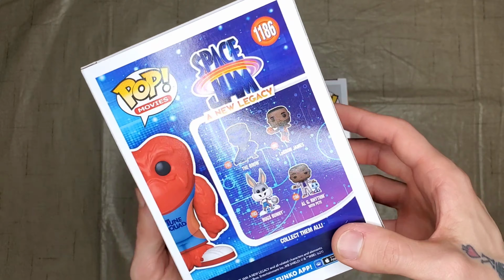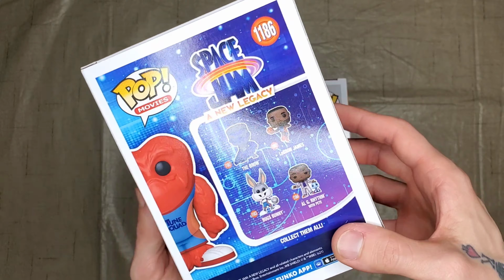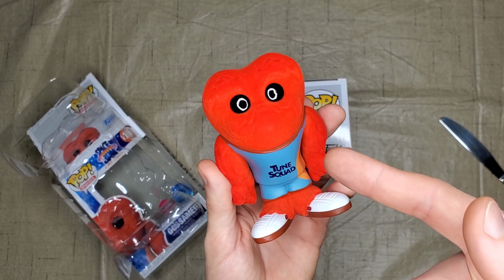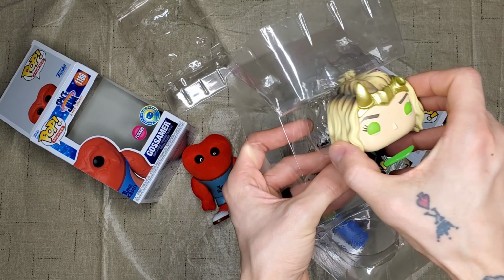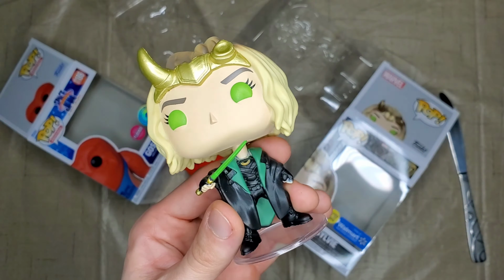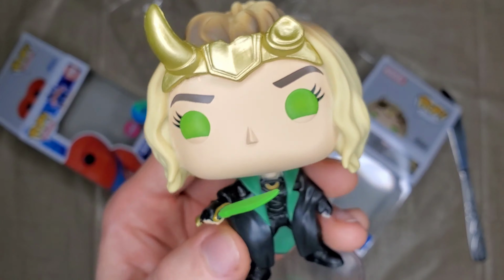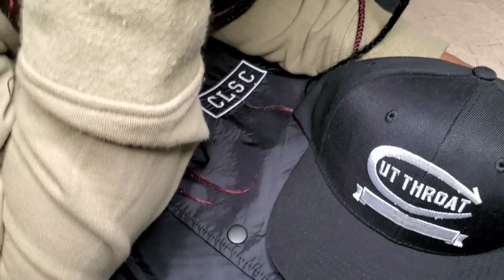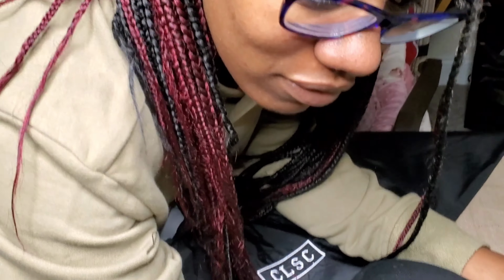🔥🔥🔥GIVEAWAY DETAILS/ BRAND NEW FUNKO POPS & THREAD BEAST UNBOXING!!!🔥🔥🔥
POP CREW WHAT IT DO?!?

YOOOO WE GOT SOME 🔥 IN OUR LATEST THREADBEAST.COM BOX! ALSO, WE OPEN SOME NEW MARVEL GLOW IN THE DARK AND DISNEY'S FLOCKED SPACE JAM  FUNKO POPS! SOUND OFF!

(POP CREWWWW 💥 💥 💥

WITH SOME SUPER HIGH OCTAINE ENERGY I AM SO SURPRISED THIS MAN DOES NOT YET HAVE 1 MILLION SUBSCRIBERS!

THIS IS ONE OF MY PERSONAL FAVORITE YOUTUBERS AND I WANT HIM TO BE ONE OF YOURS AS WELL!

SO MUCH IN FACT THAT IF WE CAN GET @chaseskingdom TO 500 SUBSCRIBERS BY APRIL 1ST, WE WILL PERSONALLY BE DOING A GIVEAWAY ON HIS BEHALF (ALL WE ASK IS YOU PAY SHIPPING AND WE WILL AT VERY MINIMUM DOUBLE YOUR SHIPPING FEE IN FUNKO VALUE! U.S. ONLY)! BUT THIS IS A SURPRISE GIVEAWAY, SO PLEASE DO NOT HOUND CHASE QUESTIONING WHAT THE GIVEAWAY WILL CONTAIN AS HE WILL NOT KNOW WHAT IT WILL CONTAIN! MY ONLY HINT IS THAT IT IS FROM OUR OWN PERSONAL COLLECTION, SO IT WILL BE AWESOME!

WE WILL BE PROMOTING THIS MAN IN OUR VIDEOS AND POSTS ON YOUTUBE ALL THROUGHOUT THE MONTH OF MARCH!

LET'S GET SOMEONE ENTERTAINING AND FUNNY (ALSO  THAT HATES THE WORDS UM AND UH SAID IN THEIR VOCABULARY🤣🤘) TO 500 TODAY!

BE ON THE WATCH FOR A CHASE COLLAB CUZ WE WILL BE WORKING ON SOME HUGE CONTENT SOMETIME IN OUR NEAR FUTURE AND I CANNOT WAIT!

LASTLY BE SURE TO TUNE INTO HIS YOUTUBE CHANNEL EVERY SATURDAY MORNING FOR A CUP OF JOE AND POP REVIEW!

*IF THIS IS CONFUSING IN ANY WAY PLZ DM OUR INSTAGRAM @DAPROPERPOPPER AND WE WILL EXPLAIN IT ALL FOR YA*

KEEP IT POP'N!

INTRO VIDEO SHOT BY: MDVISUALS

INTRO BEAT "MEEK & MILD" PRODUCED BY: DJ6K THE PRODUCER

POP THAT BELL 🔔!

KEEP IT POP'N!